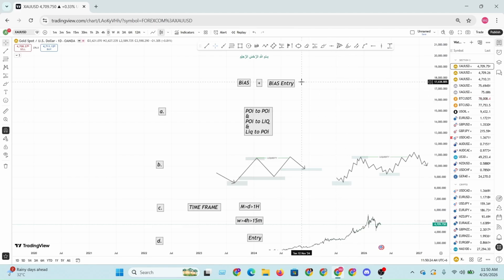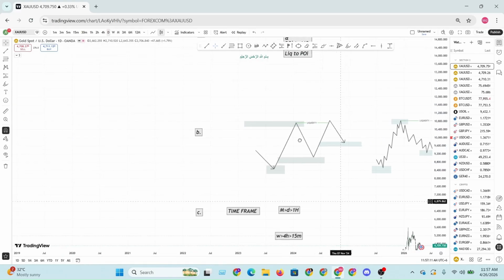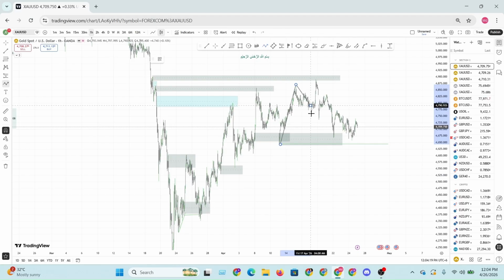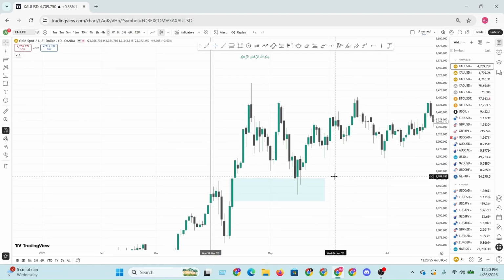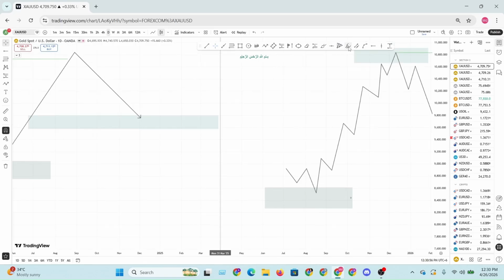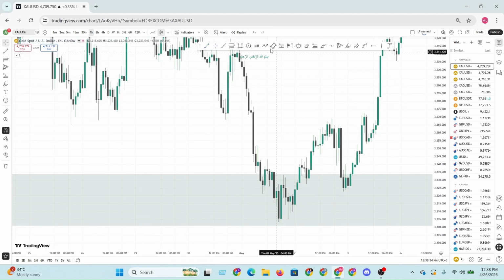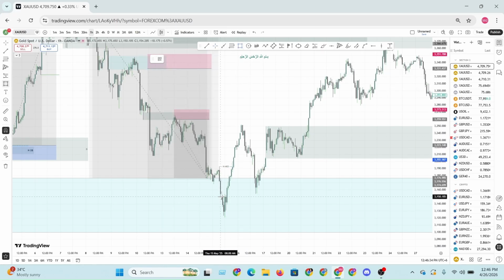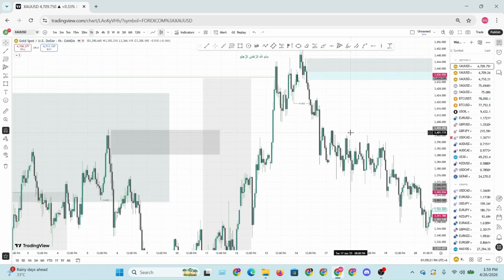ICT secret BIAS & BIAS Entry Like a Pro | $10,000 Forex Strategy (Part 1)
What if I told you… one simple shift in bias and entry could completely change your trading results?
Let me show you how professionals do it.

In this video, I break down a powerful $10,000 Forex trading strategy focused on mastering bias and entry like a professional trader. You can capture every direction. This is Part 1 of the series, where I explain how to correctly identify market direction (BIAS) and execute precise entries with confidence.

If you struggle with entering trades at the right time or often feel confused about market direction, this strategy will help you simplify your trading process and improve consistency.

🔥 What you’ll learn in this video:

How to identify clear market bias
Entry techniques used by smart money traders
Common mistakes traders make with bias & entry
How to approach a $10K trading account step-by-step

This method is designed for traders who want a clean, structured, and professional approach to the market.

💼 About the Channel – ProfiBox Trading
I share simple, practical, and professional forex trading concepts focused on consistency and real growth. No hype, just strategy.